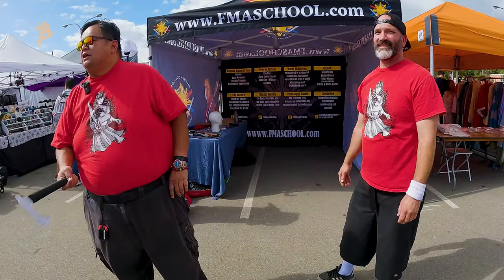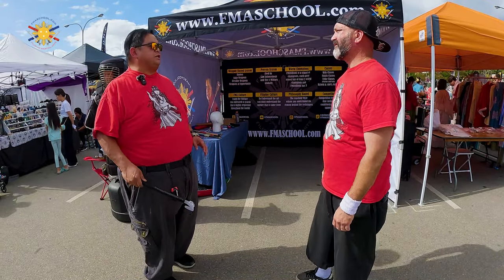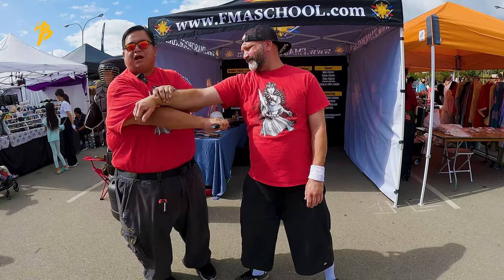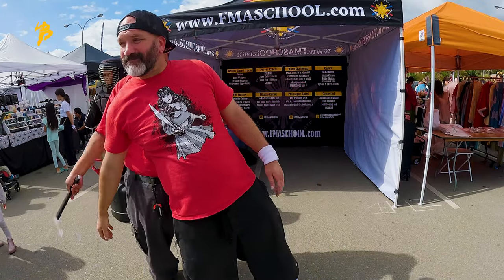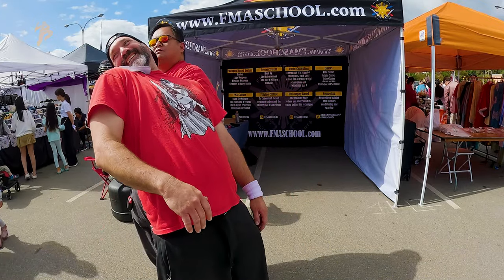BigBoy's Favorite Tool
The Tomahawk, although not something we carry as our EDC but the principles of FMA we can wield different tools from something blunted or something with an edge.  The tomahawk has most of those elements.